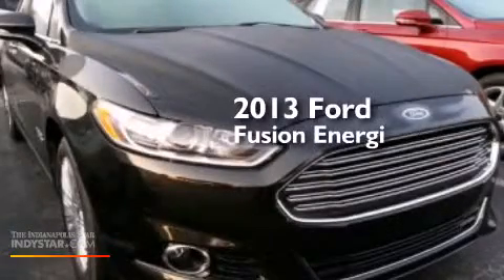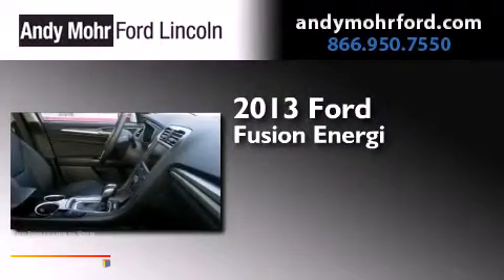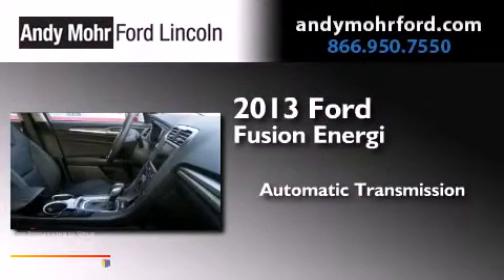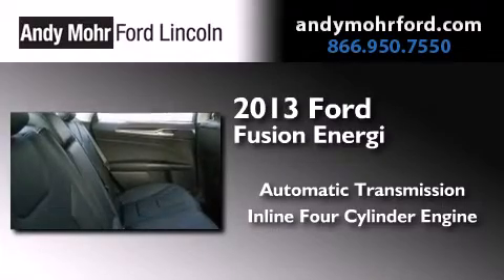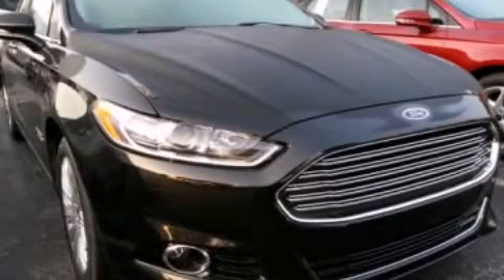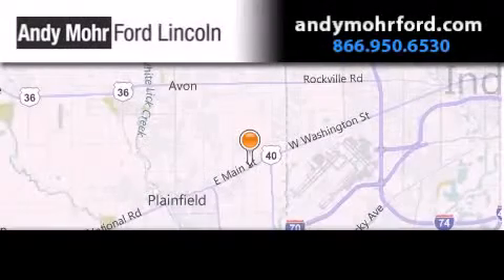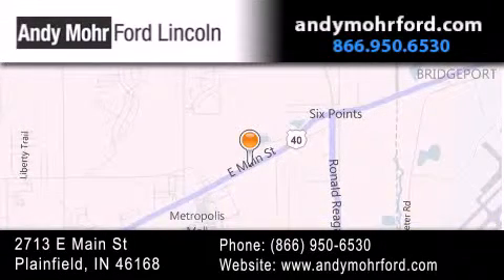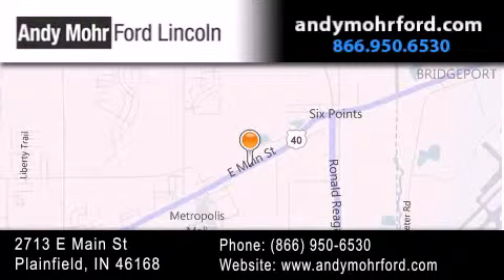2013 Ford Fusion Energi Indianapolis IN 46168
We've been honored to serve the Plainfield IN area , we promise that your experience at our dealership will exceed your expectations ! Year : 2013 Make : Ford Model : Fusion Energi Engine : 2.0L I4 16V MPFI DOHC Hybrid Trans . : Automatic CVT Exterior : Tuxedo Black Metallic Interior : Charcoal Black Stock : C14008 Andy Mohr Ford Lincoln 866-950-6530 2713 E. Main Street Plainfield , IN 46168